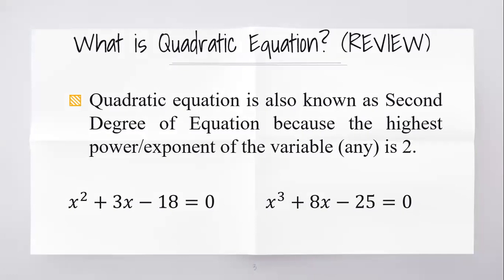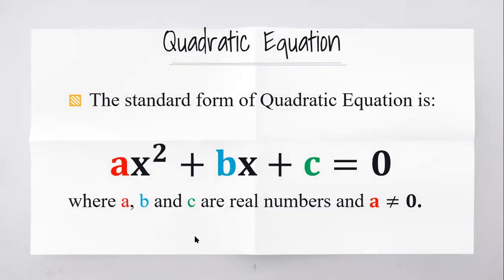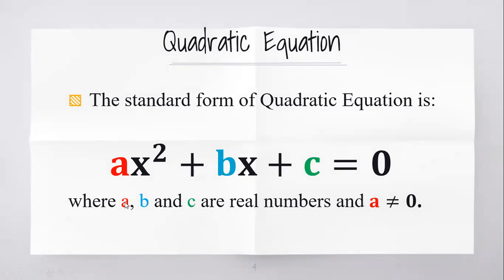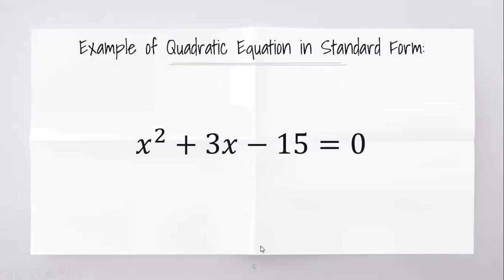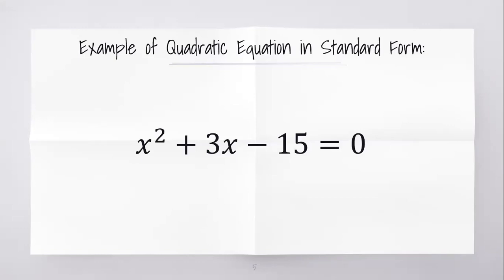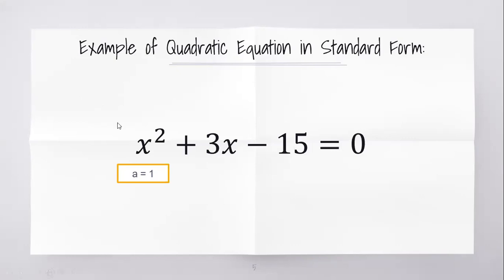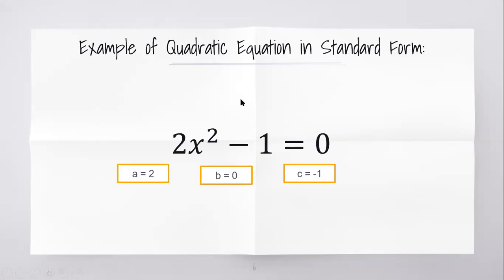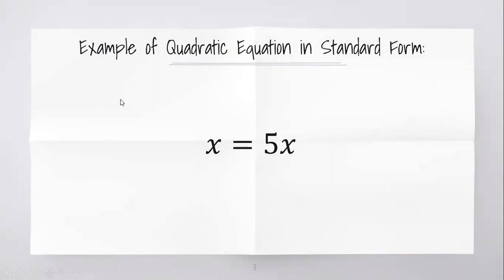Illustrating Quadratic Equation (EASY TO UNDERSTAND)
A lecture video on Week 1 of Mathematics 9 aligned with MELCS